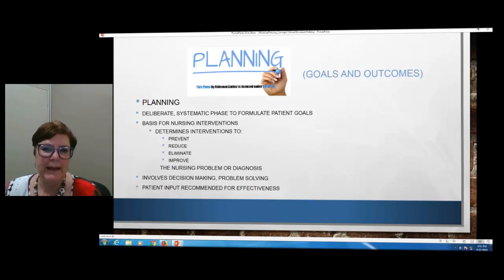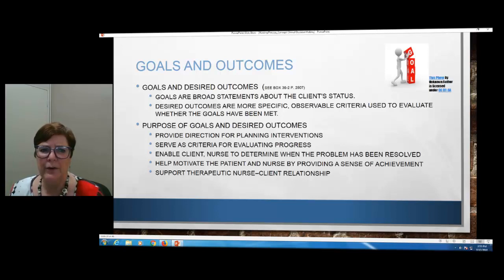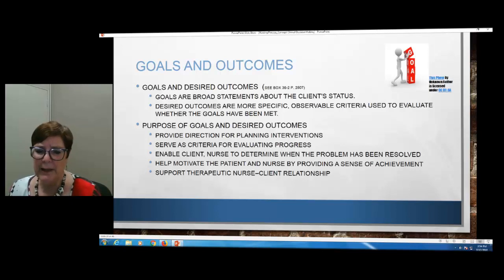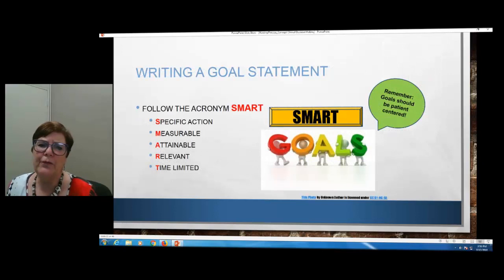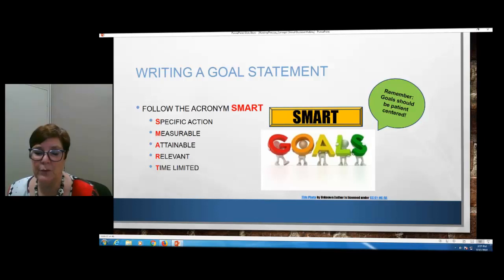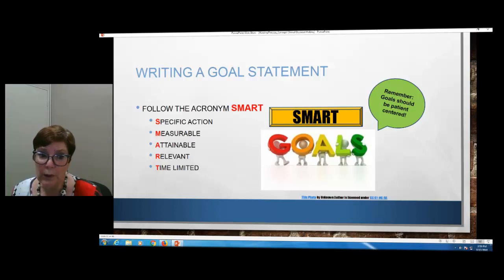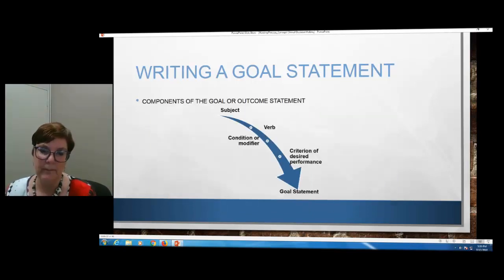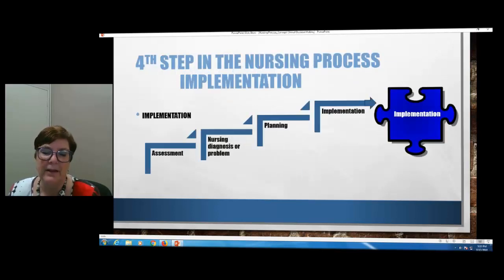Nursing Process_Planning